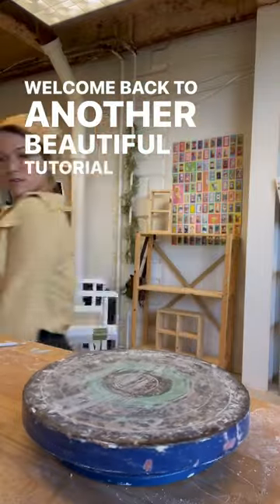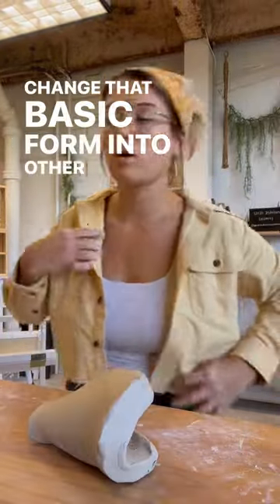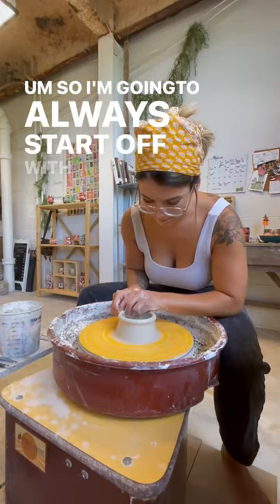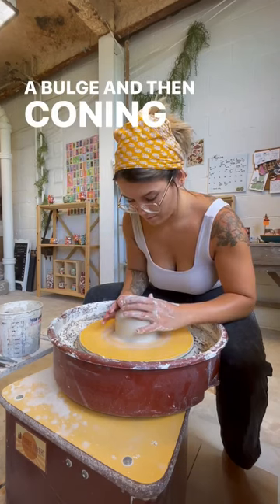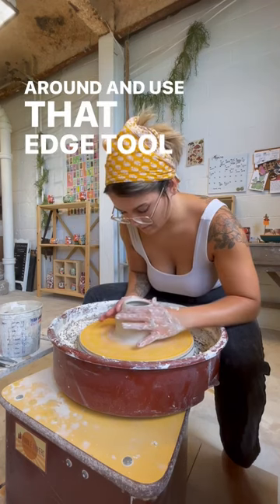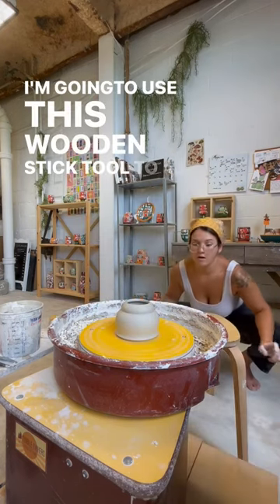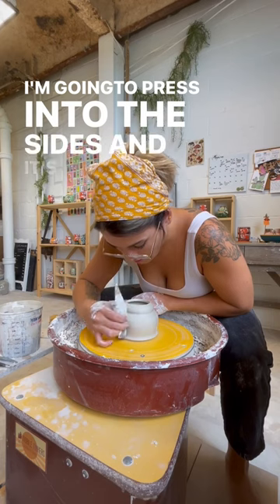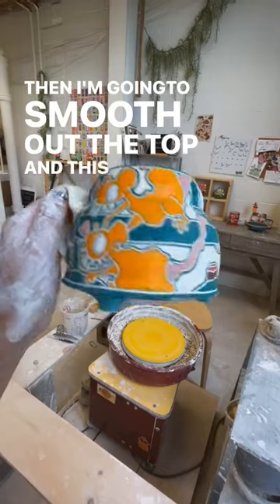Welcome to Tutorial Tuesday 🐸